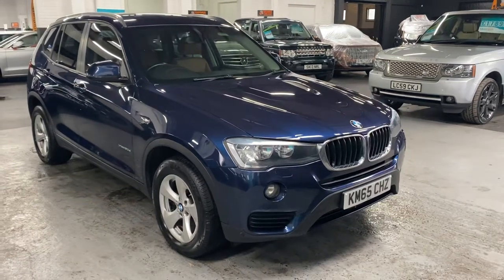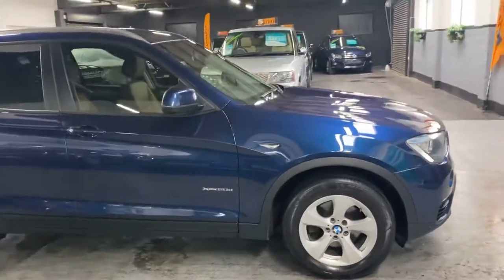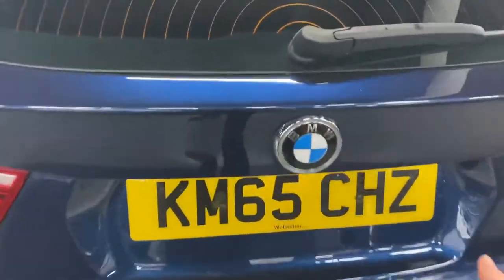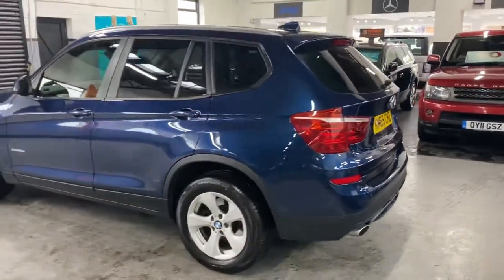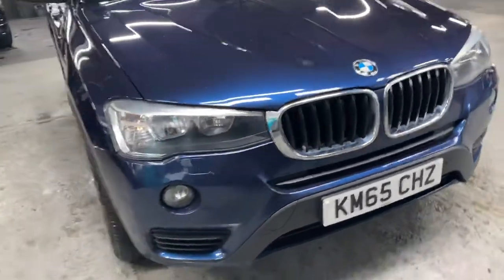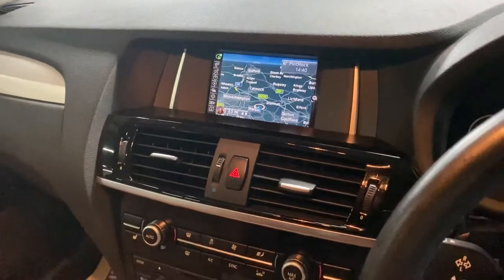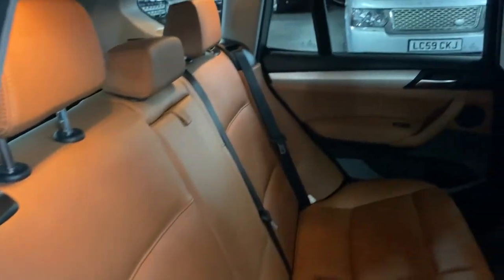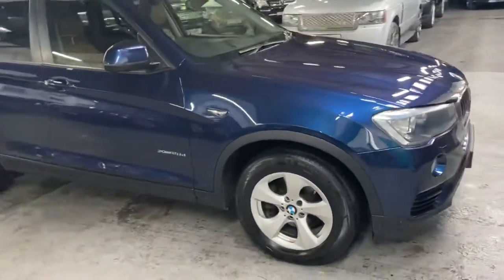2015/65 BMW X3 20d SE XDrive 4x4 Auto